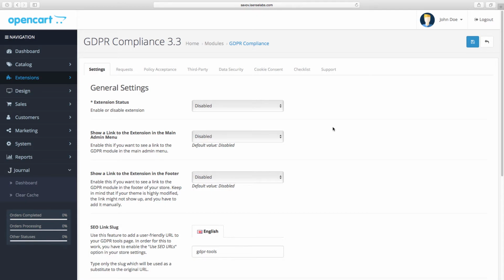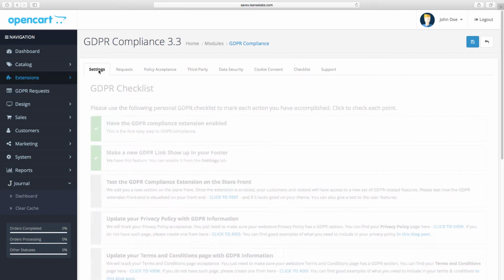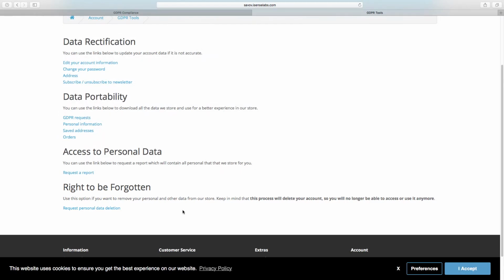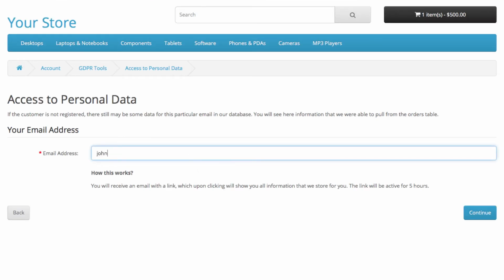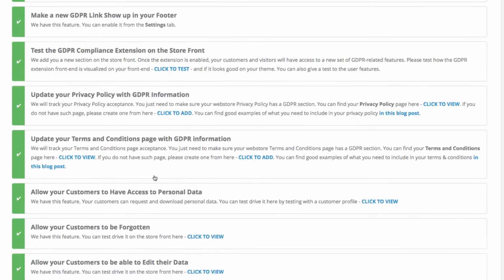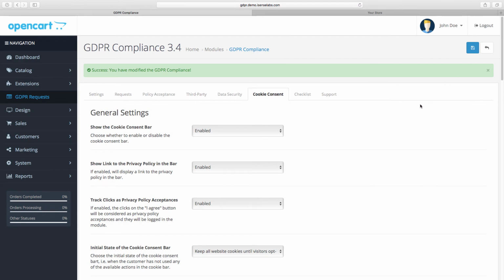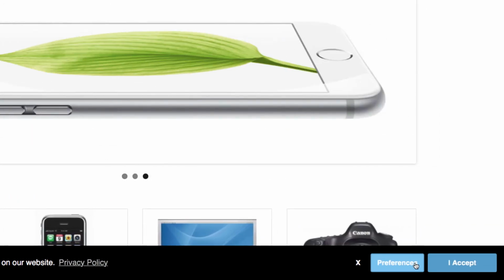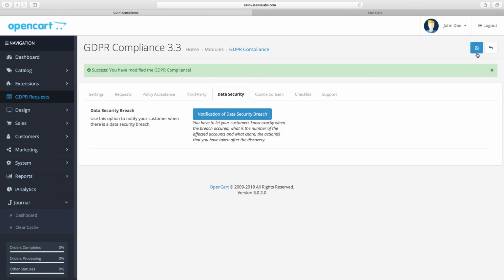OpenCart GDPR Compliance: The Complete E-Commerce Checklist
OpenCart GDPR Compliance: How to make your OpenCart website compliant with the General Data Protection Regulation.

Learn how to complete all the steps to updating your Privacy Policy, creating your custom Cookie Consent bar and giving your customers all the control they must have over their personal data.

iSenseLabs is a Premium OpenCart partner and the leading developer of extensions and modules for the Free E-Commerce platform. Our products are completely open-source and you can find us at: